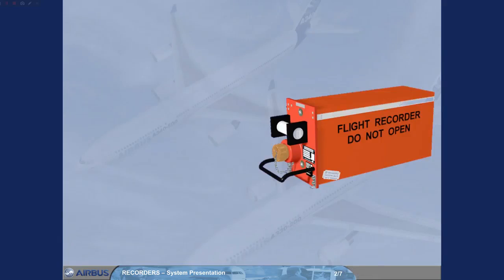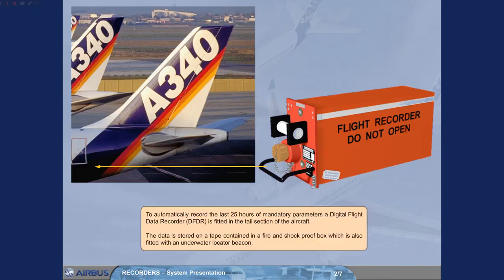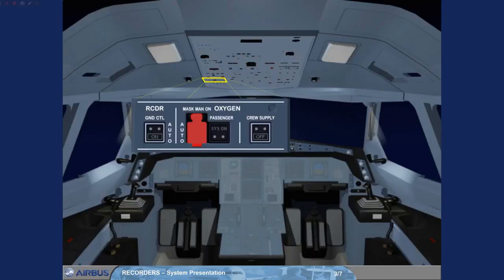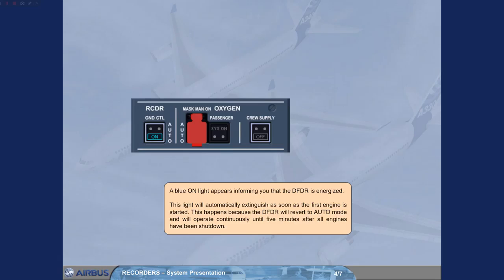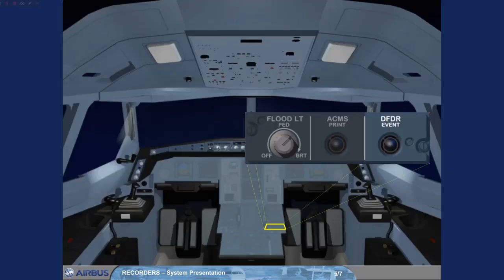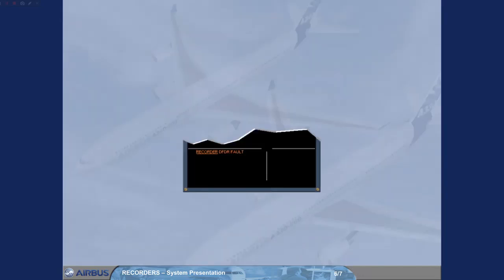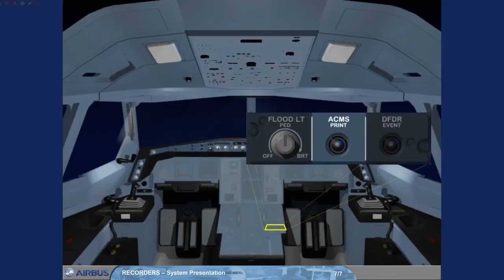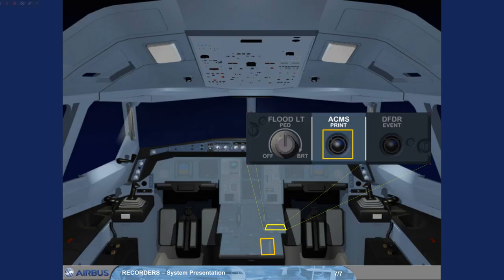Airbus A330 A340 Training Cbt #44 Recorders System Presentation